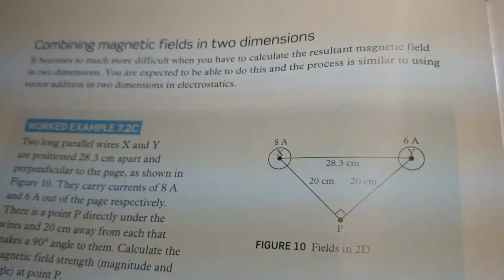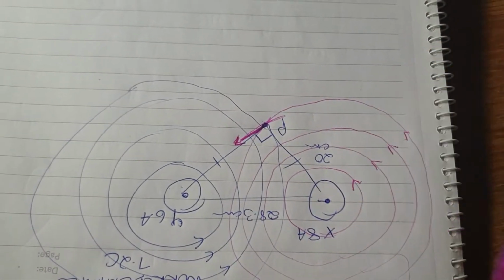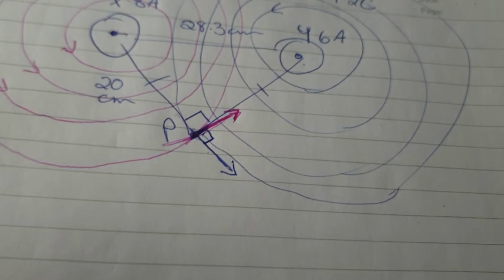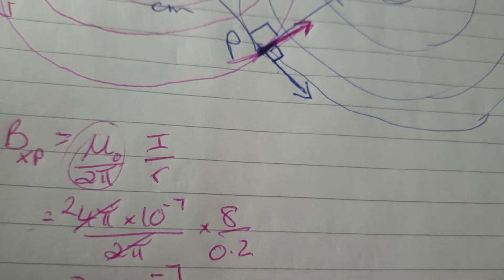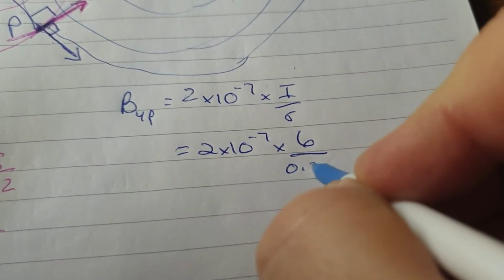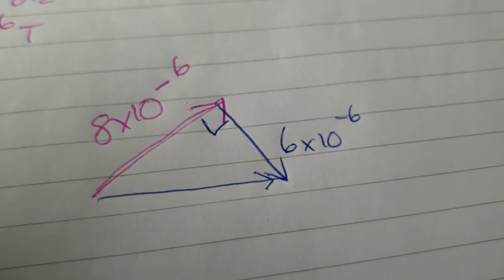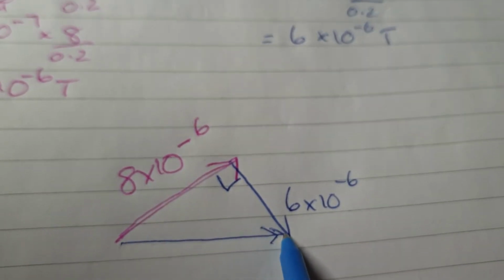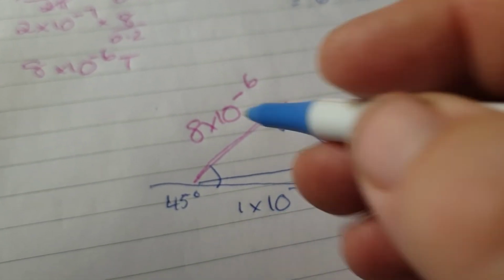Magnetic Fields - Worked Example 7.2C (part A)